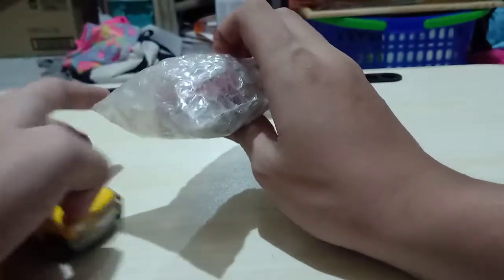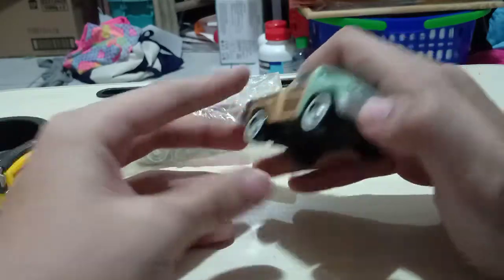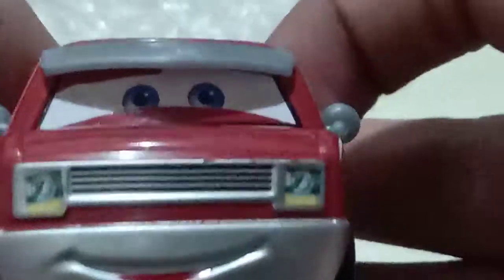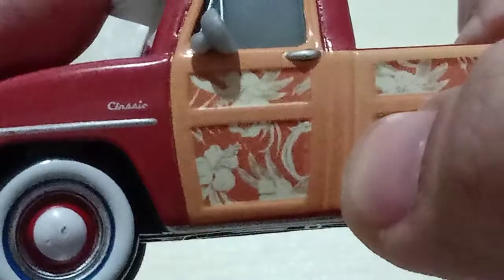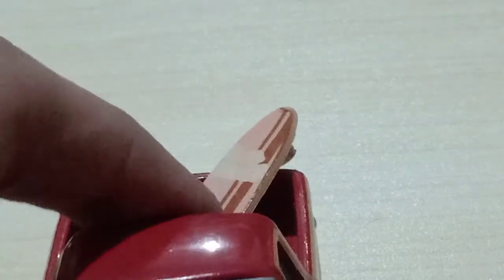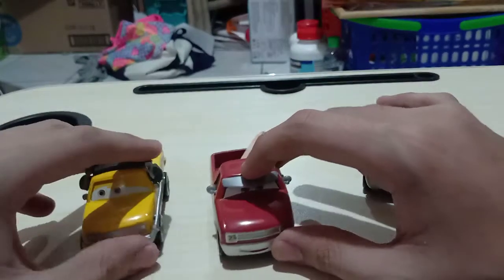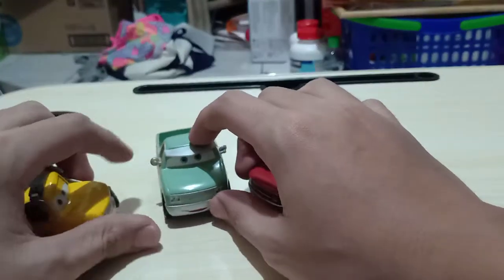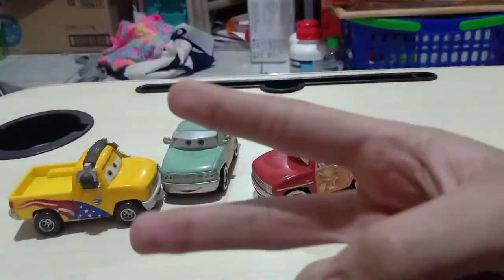My Disney Pixar cars collection part 420 / My Hawaiian John Lasatire diecast review